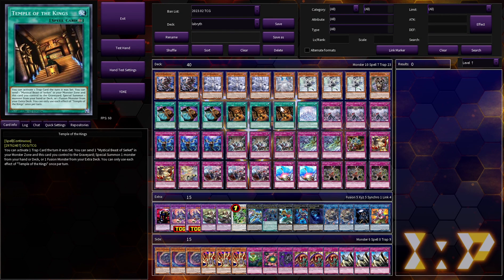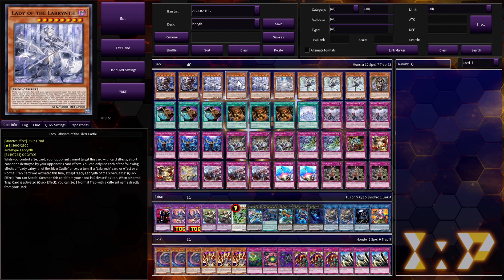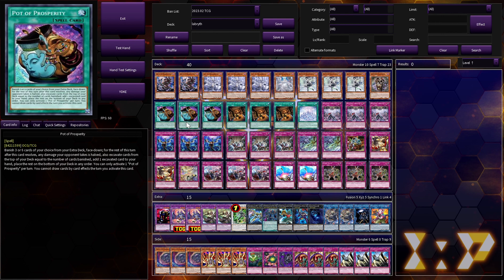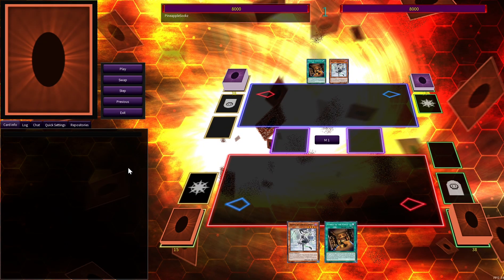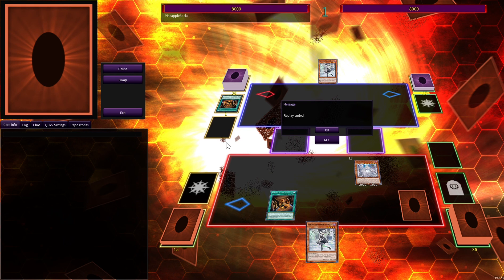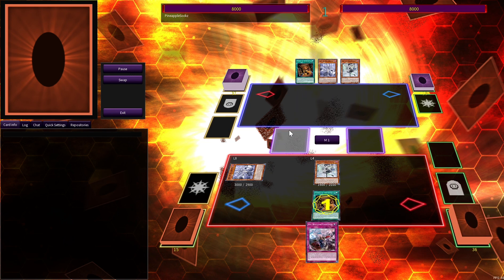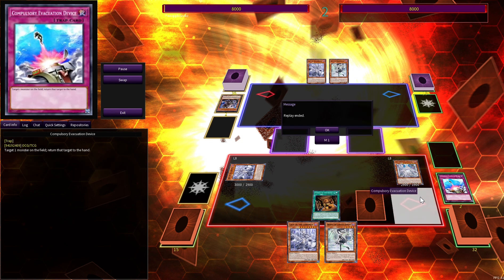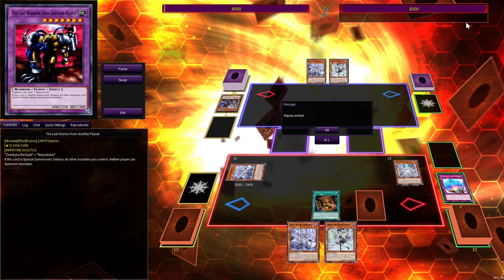Labrynth + Temple of the Kings Combos are Insane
Hey everybody today we're taking a look at how to utilize Temple of the Kings powerful effect in Labrynth as it enables all kinds of ridiculous plays turn one.